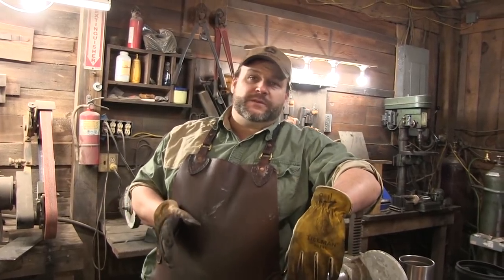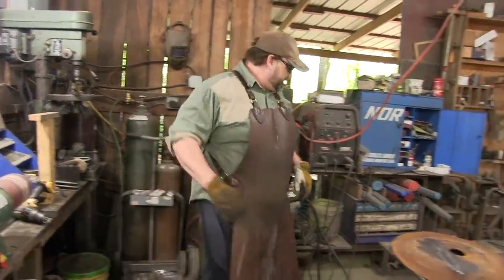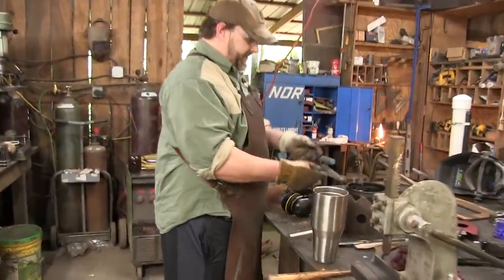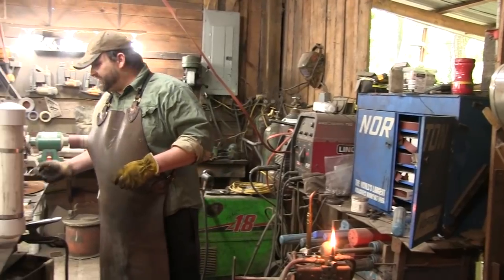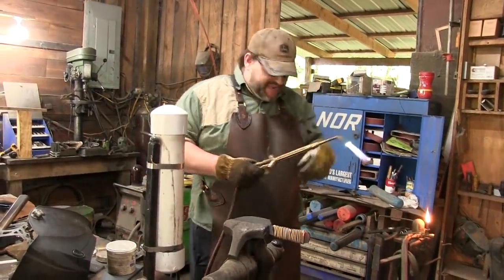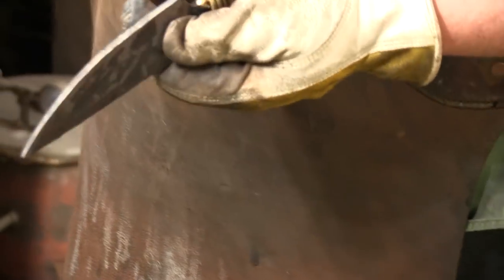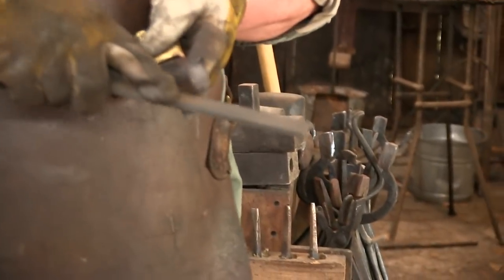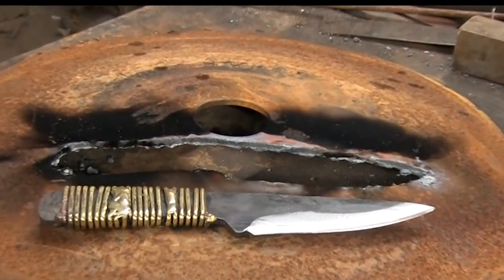The Plow Disk Knife!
Just for fun, we take and old plow disk from a local field and see if it makes a good knife. And if it doesn't, at least it can look cool!

Trent's New Book on Basic Blacksmithing "Trenton's Guide To Love, Riches, And Blacksmithing" available on TrentonTye.com!